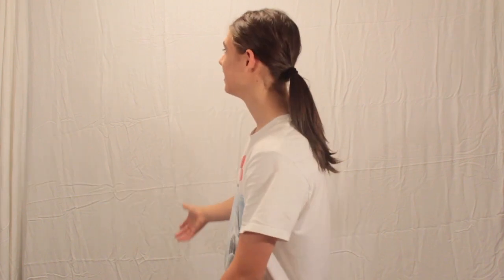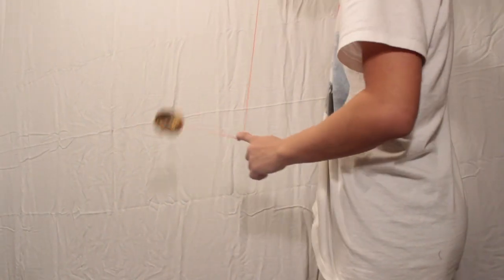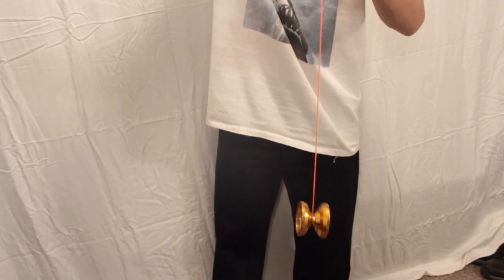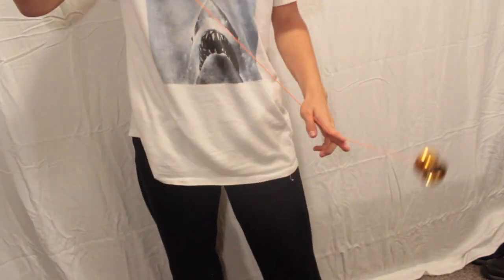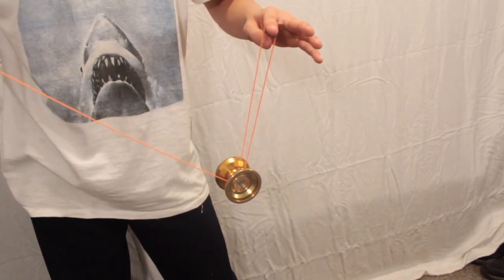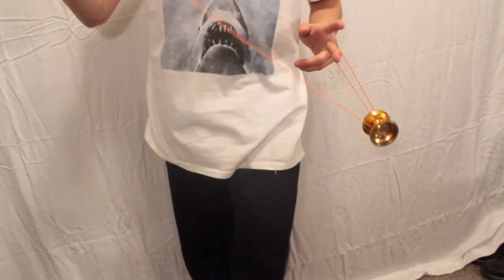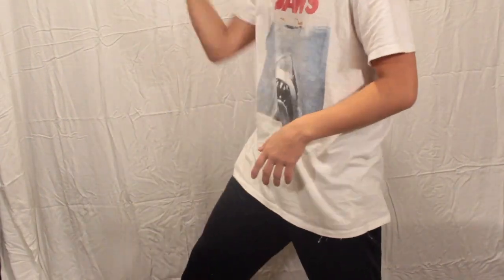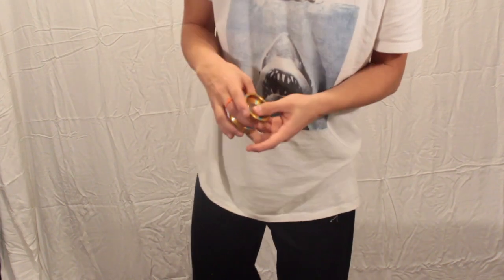First 3 Yoyo Binds To Learn